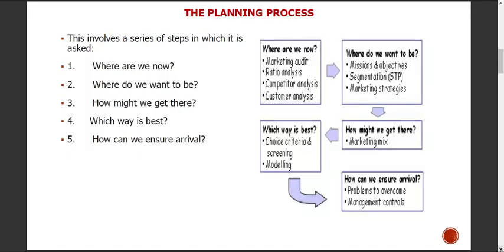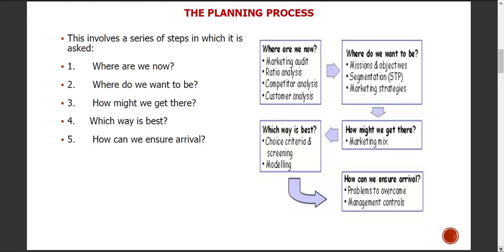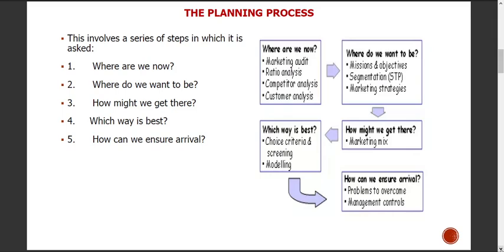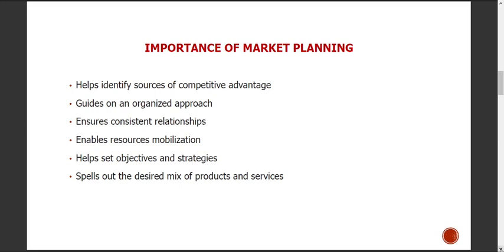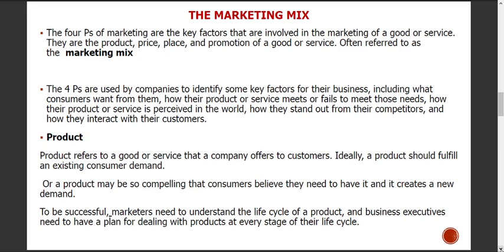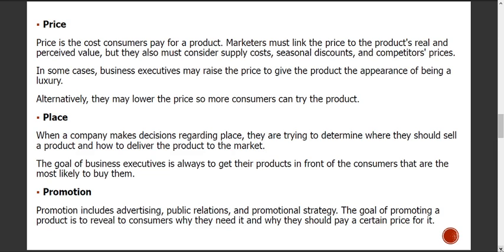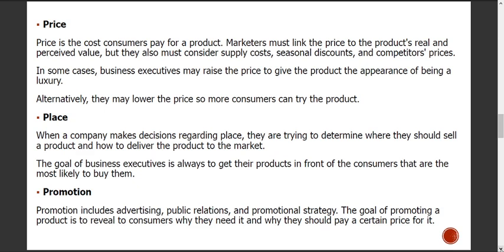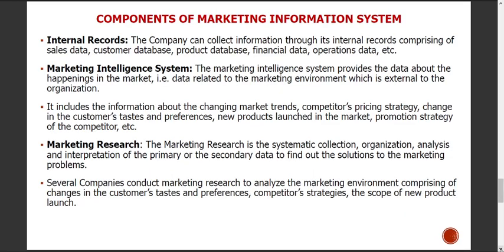Lecture 4 Market Planning And Market Information Systems c